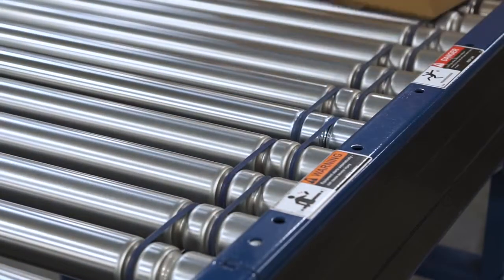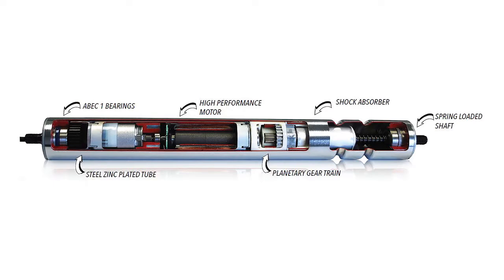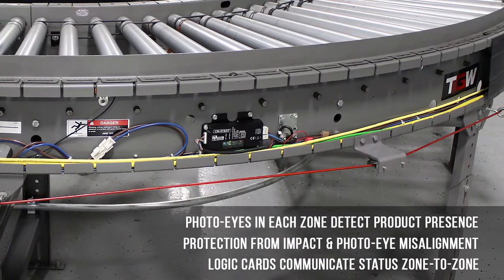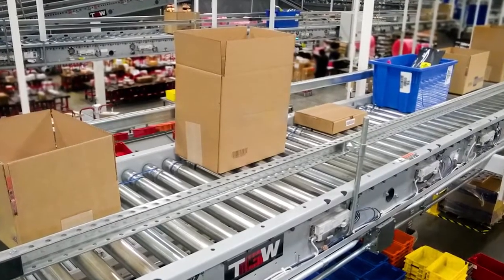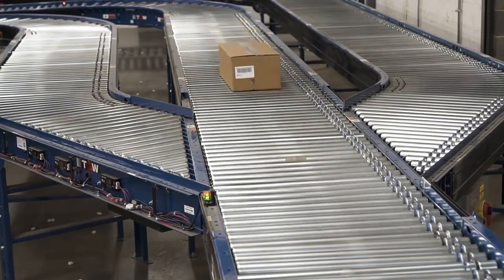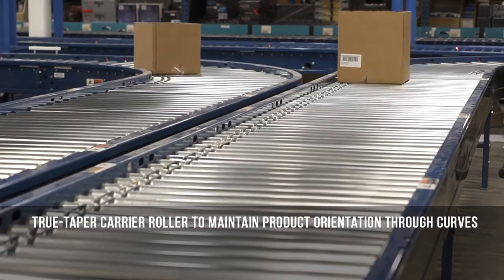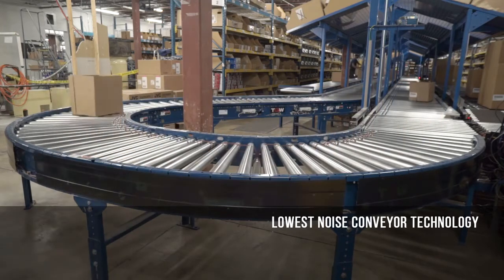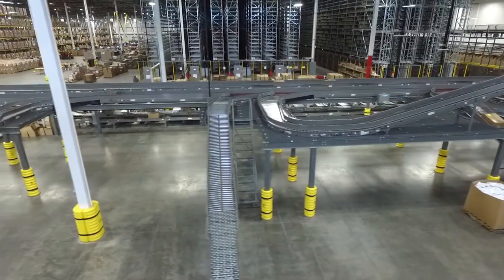TGW Systems Inc Applications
TGW Systems is a worldwide leading supplier of highly dynamic automated equipment used to transport a wide variety of products. TGW Systems manufacturers one of the industry's highest quality conveyor and sortation technologies which are sold through a network of factory trained authorized Distributors, who partner with TGW Systems to strengthen their efforts of providing a complete integrated logistical package that meets the end user's needs.
Automated Motion is an authorized TGW Distributor-Partner.